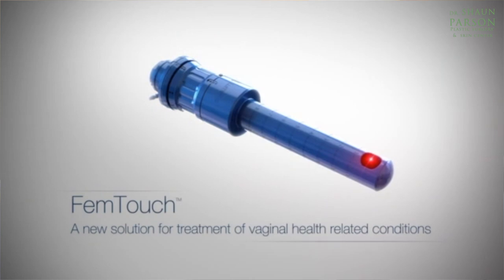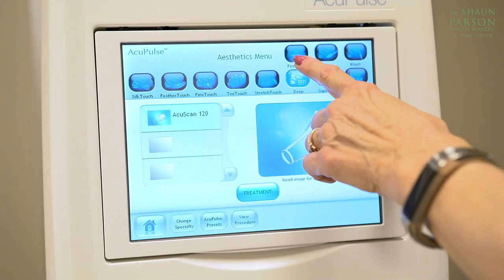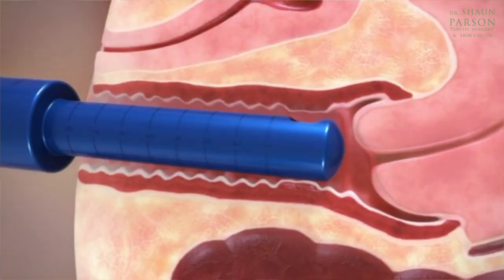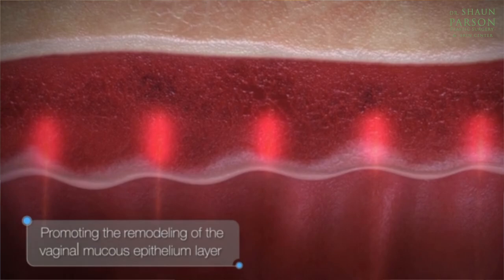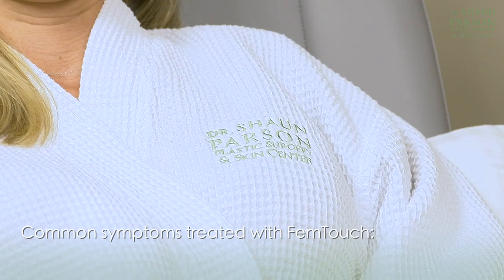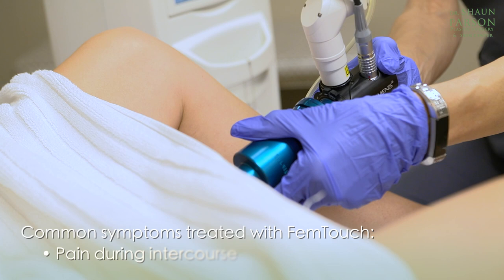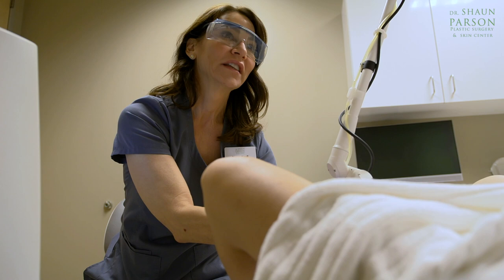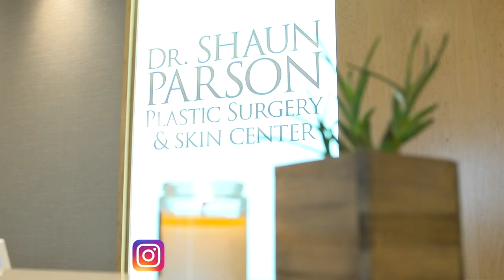Vaginal Rejuvenation | FemTouch | Scottsdale Arizona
If you are suffering from vaginal dryness, discomfort during intercourse, urinary issues or lacking vaginal tightness due to childbirth FemTouch might be for you. Listen to Dr. Shaun Parson, board-certified plastic surgeon discuss this fast, efficient and simple procedure that is truly changing lives.